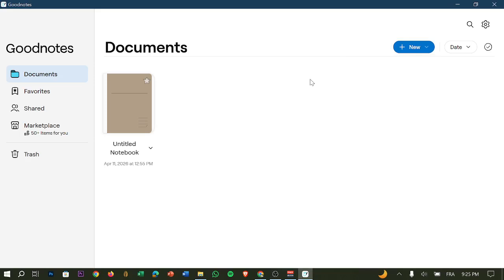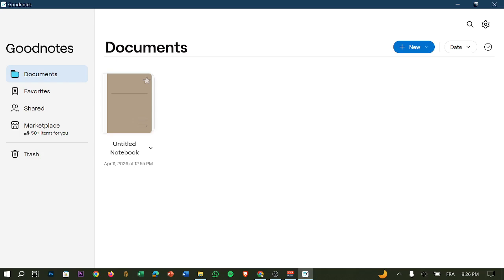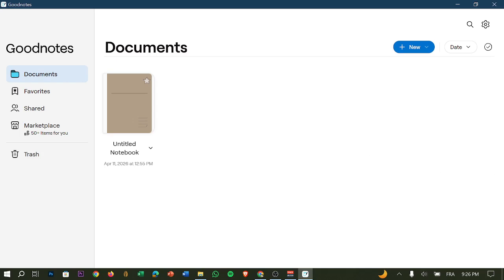How To Fix Goodnotes Not Saving Changes! Tutorial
Today we talk about digital note taking,goodnotes planner,goodnotes tutorial,Fix Goodnotes Not Saving Changes